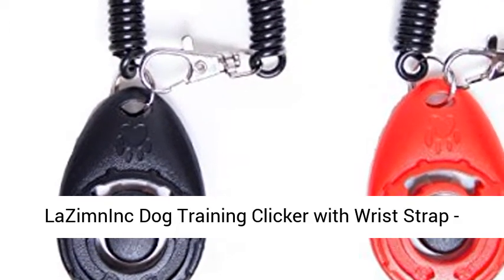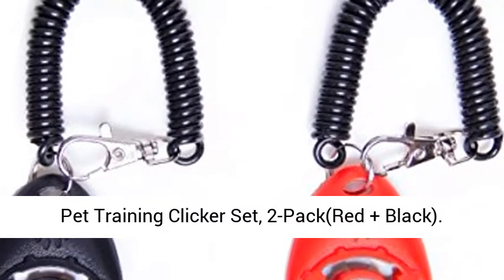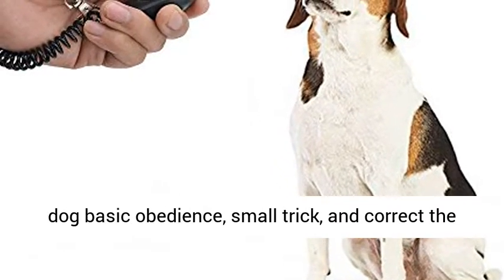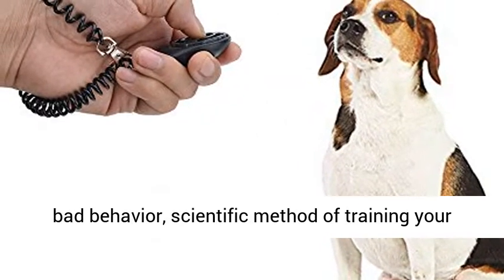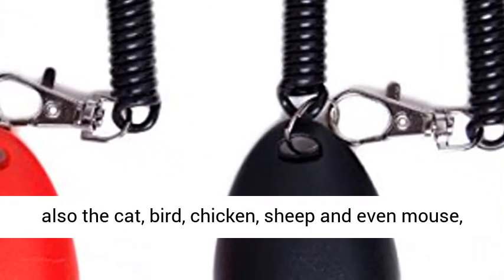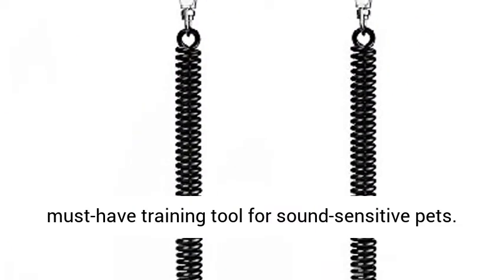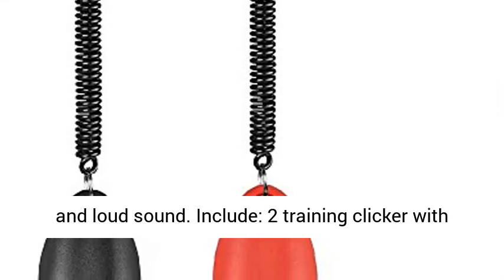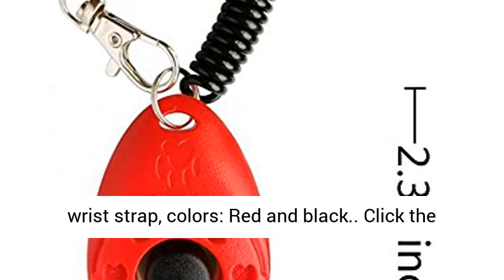LaZimnInc Dog Training Clicker with Wrist Strap - Pet Training Clicker Set, 2-Pack(Red + Black)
Easy to use training clicker in any position, fits in the palm of your hand
Can be used to train the dog basic obedience, small trick, and correct the bad behavior, scientific method of training your pet safely and easily
Not only train the dog but also the cat, bird, chicken, sheep and even mouse, must-have training tool for sound-sensitive pets
Well constructed and durable, metal clicker will not rust or break, big button for easy clicking and loud sound
Include: 2 training clicker with wrist strap, colors: Red and black